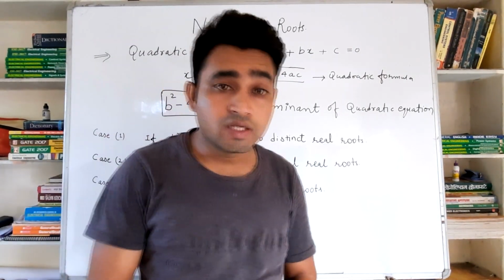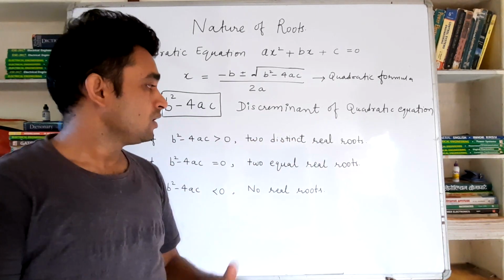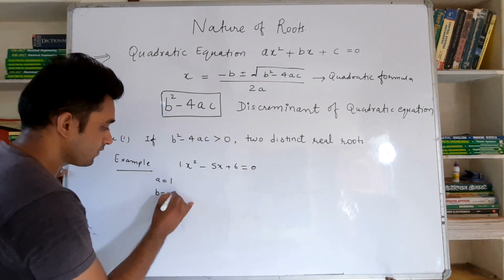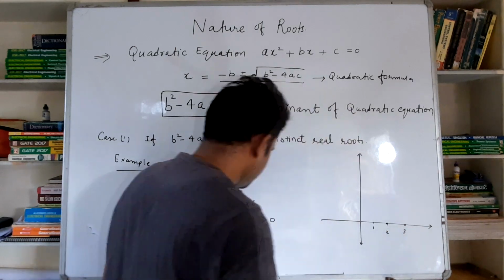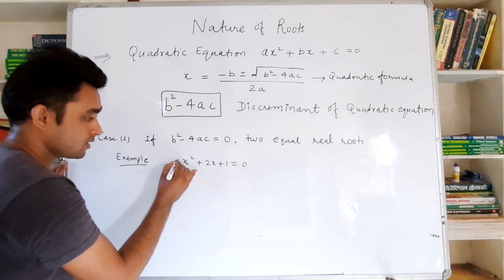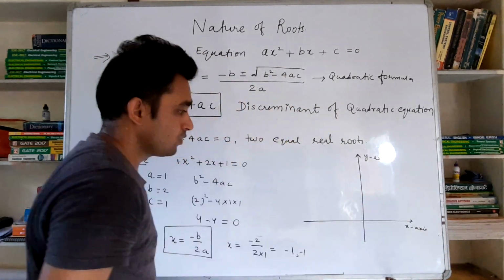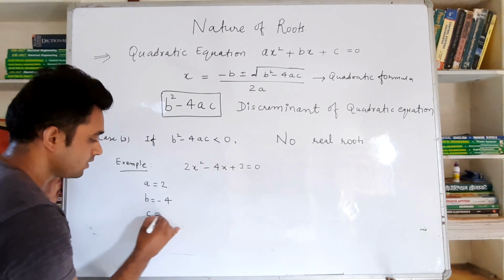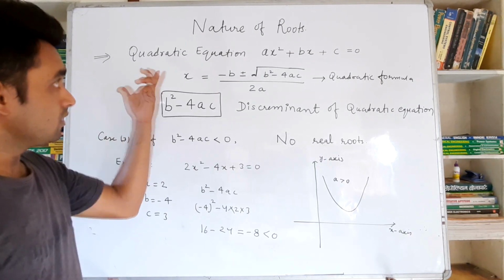Lecture 2:- Quadratic equation & Nature of roots